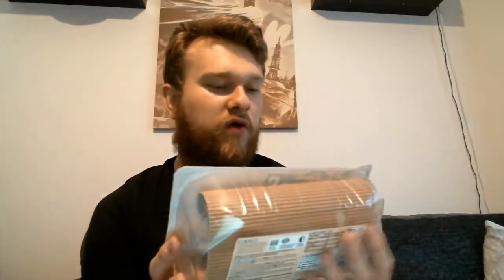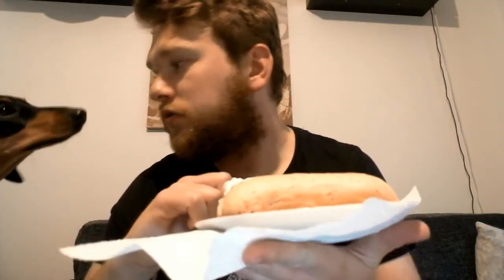REVIEWING SOME RUSTLERS!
Welcome to K12 Productions. The home of Kingyy2012, Essex Charity Football Club, Play Fight! and so much more!

Based in Essex, England. You can expect to see Retro Gaming, football and wrestling content and some random live streams thrown in for good measure!

Join Honey and save money on 1000's of websites!!

If you are a fan of body shop products and getting them at a discounted price then you need to head over and join Vicki's Body Shop Boutique!